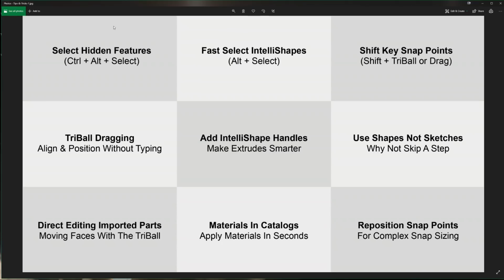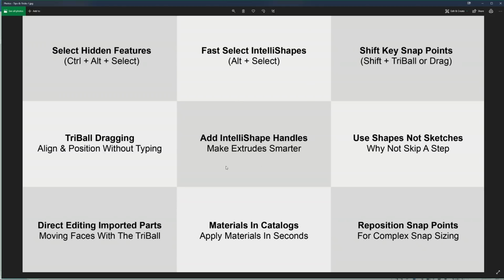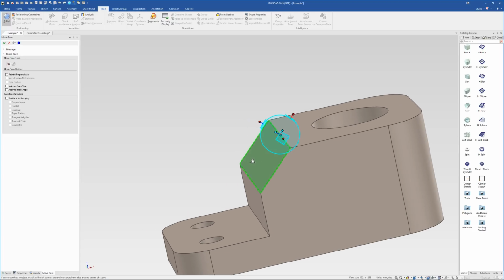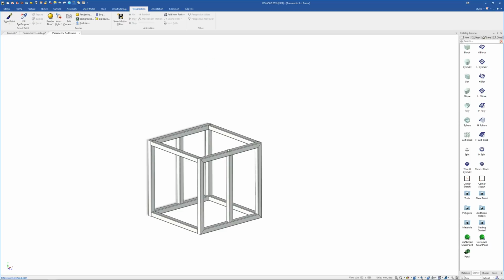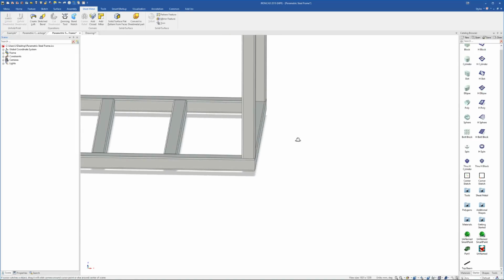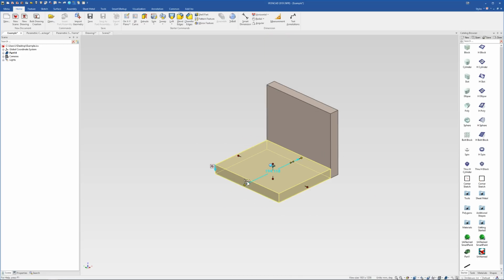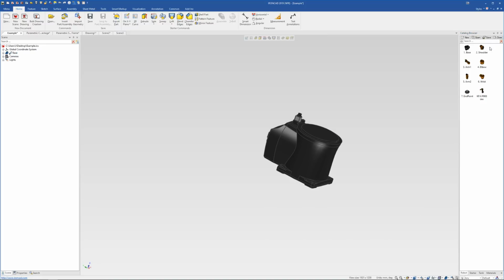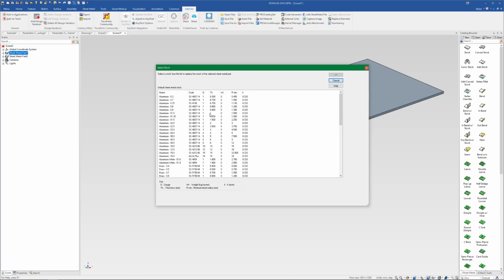IronCAD Live Webinar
Tips & Tricks + Q&A Session